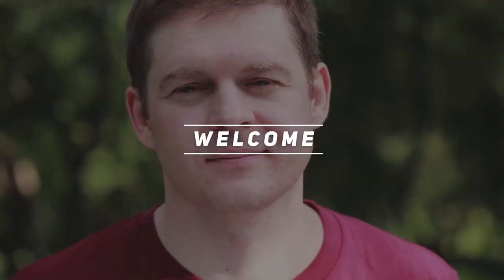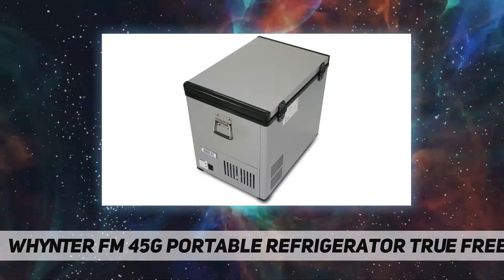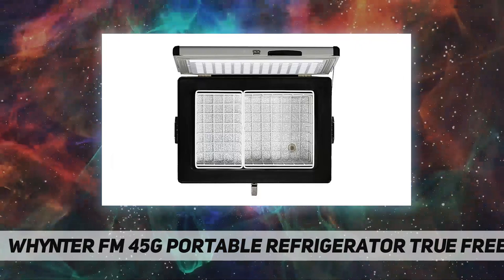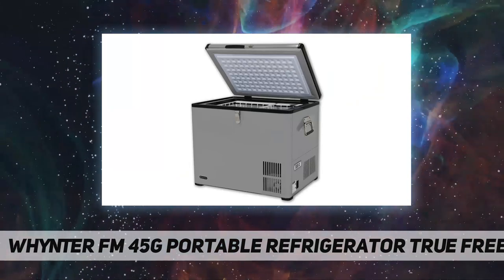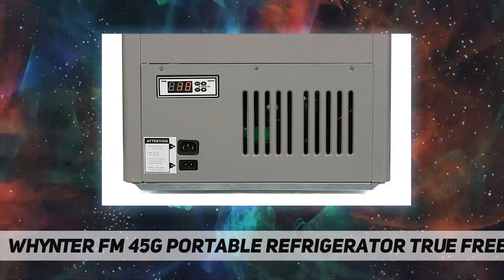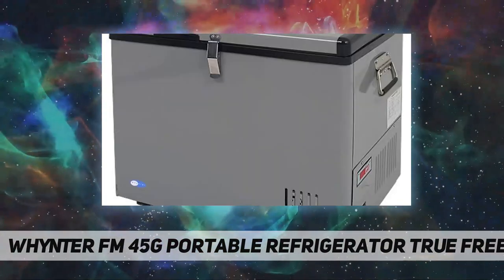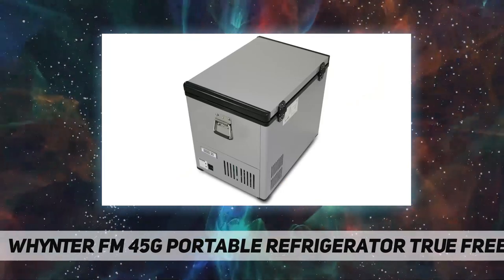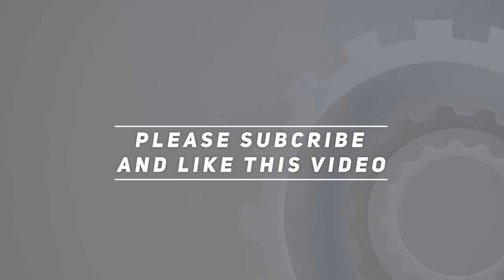Whynter FM 45G Portable Refrigerator True Freezer for Car - Review 2023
Whynter FM 45G Portable Refrigerator True Freezer for Car - 2023